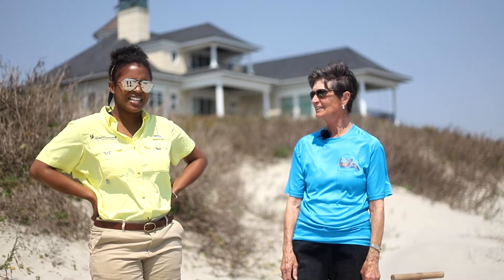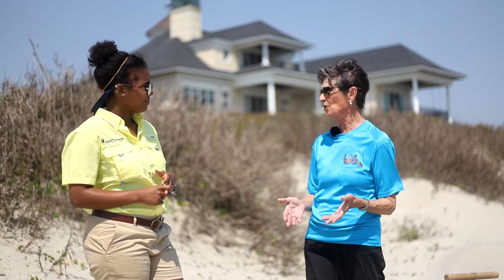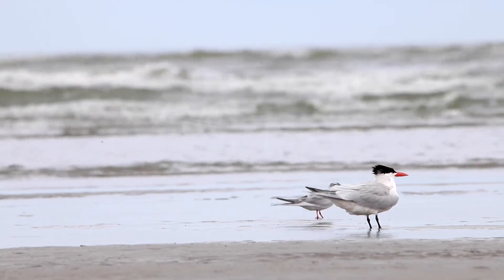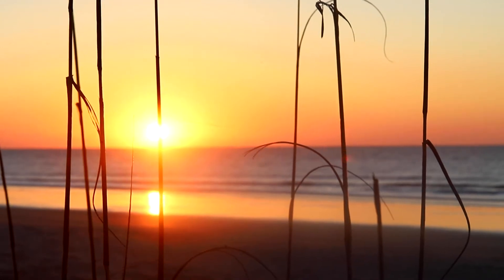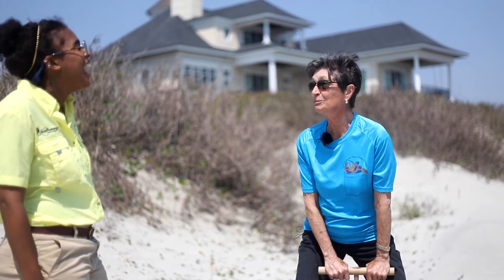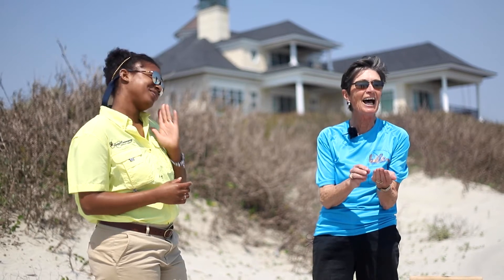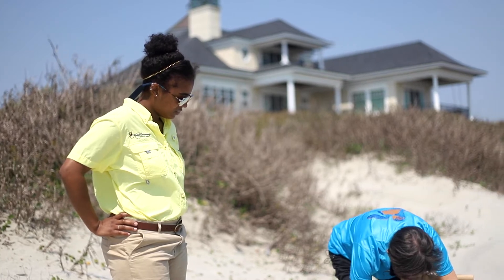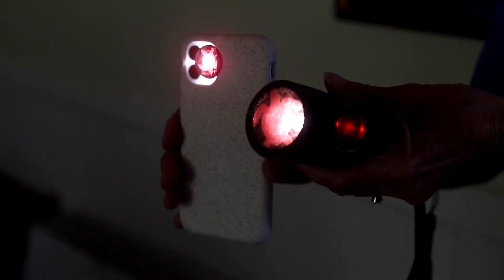Talks with Taylor: Interview with Lynne Sager of Turtle Patrol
With loggerhead turtle nesting season right around the corner, now is the perfect time to learn about how you can help protect some of Kiawah's cutest residents as they begin to hatch. Tune in to this Earth Week video to learn about the work of the Turtle Patrol and how you can get involved.

Photo in thumbnail by Kaitlin Cavallaro.